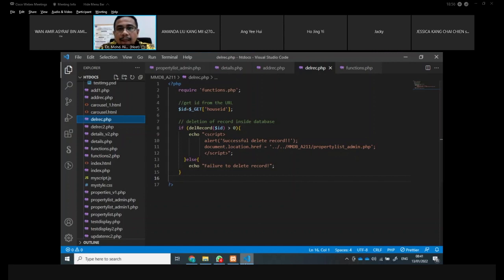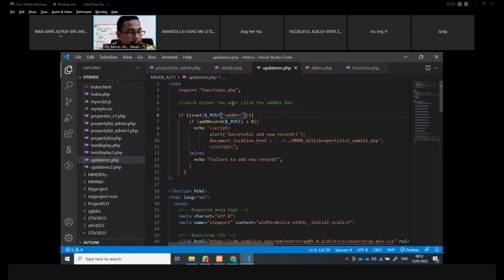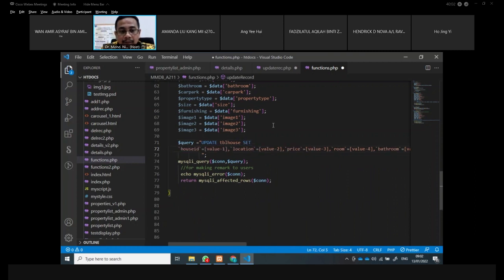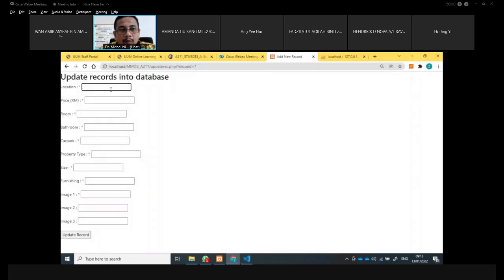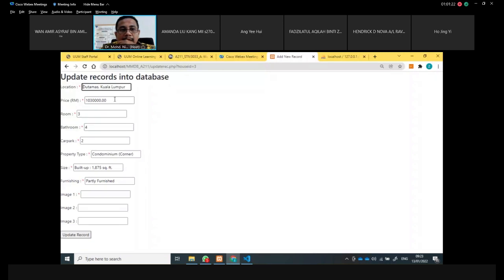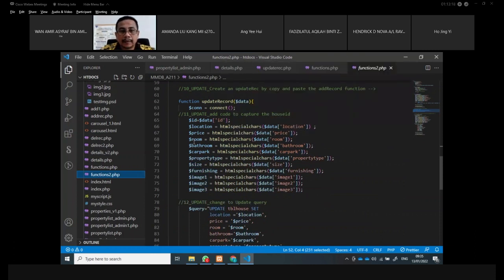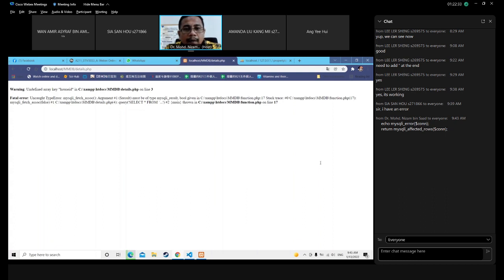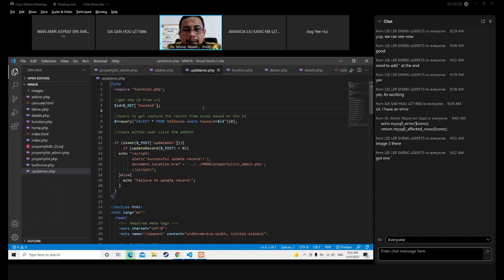MMDB | UPDATE PHP